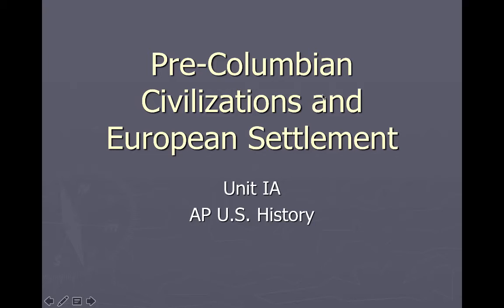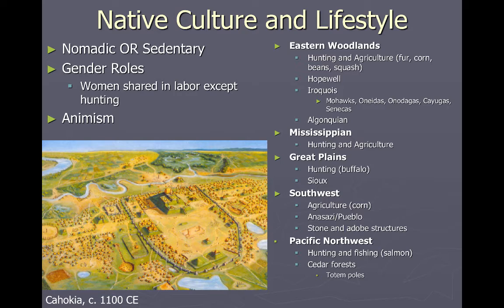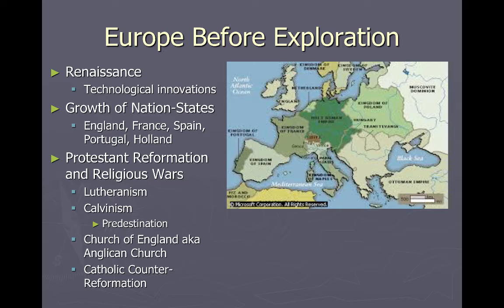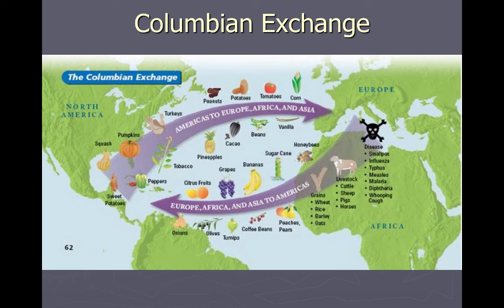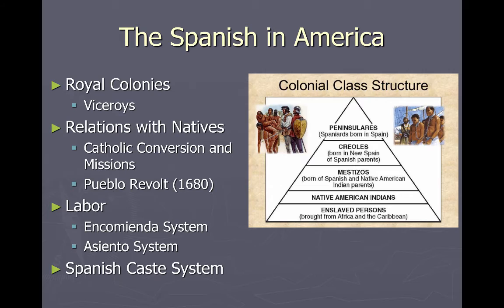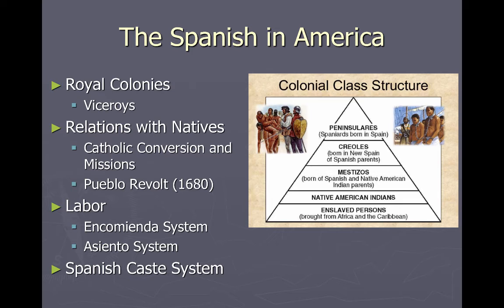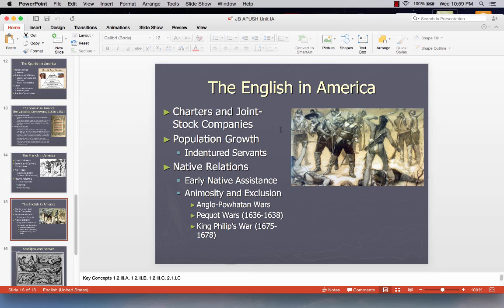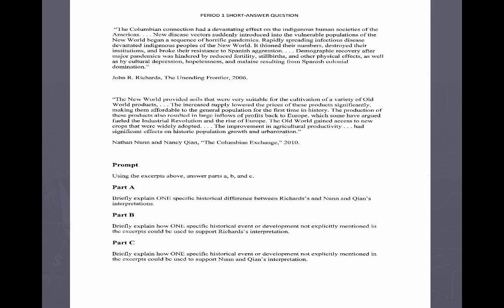JB Presents Period 1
**CORRECTION** Treaty of Tordesillas is between Spain and Portugal.

Period 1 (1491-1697) covers Pre-Columbian civilizations prior to European contact as well as the impact of Spanish, French, and English exploration and settlement.
The video lecture provides an effective means of content coverage for Key Concepts 1.1, 1.2, 1.3, and 2.1 in addition to strategies for targeting certain historical thinking skills, such as interpretation and comparison.
Download Unit IA powerpoint at jbapamh.wikispaces.com for reference.